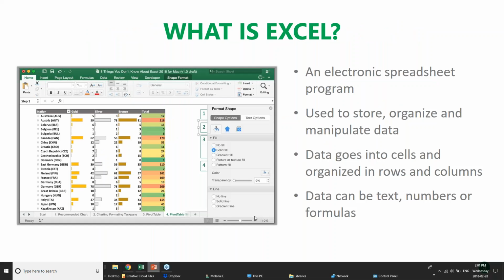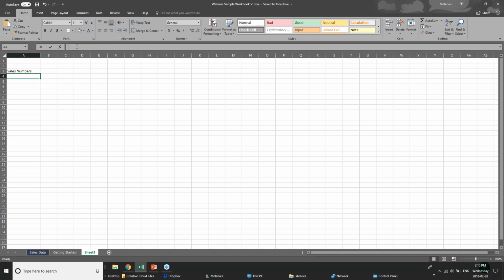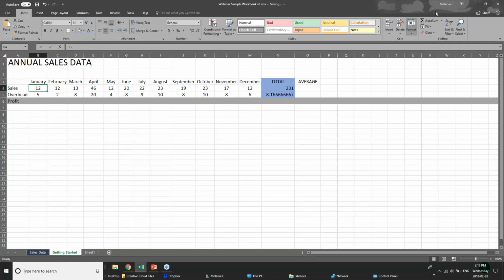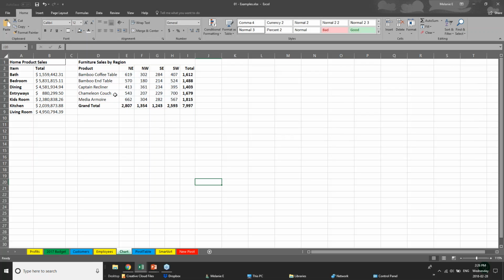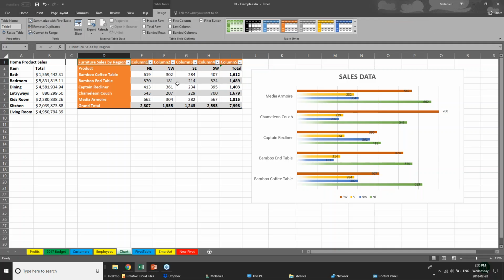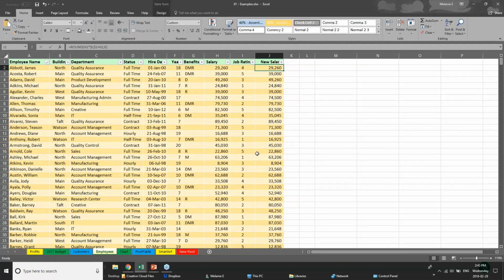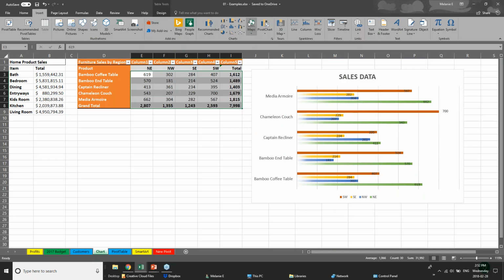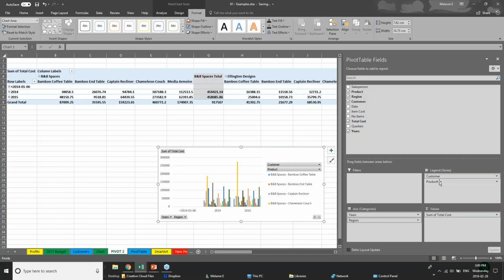Excel Like A Pro Training Webinar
Send Mail To:
6128 Market St. Boardman, OH 44512